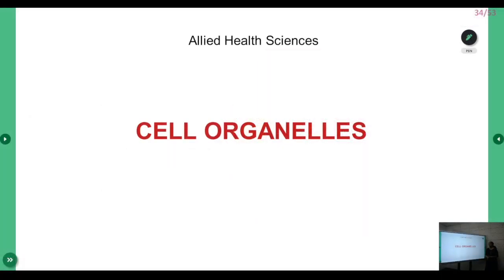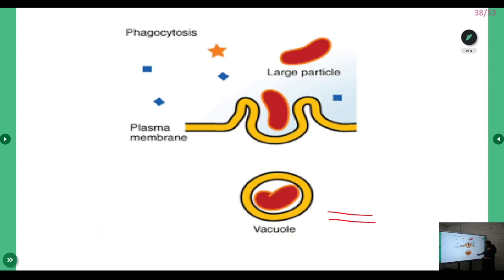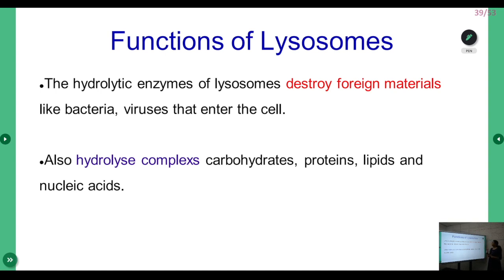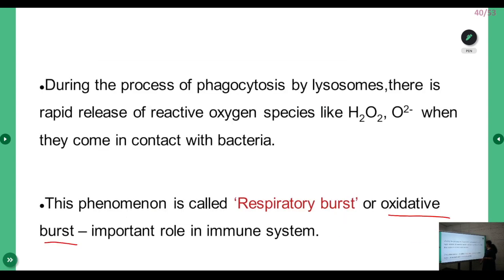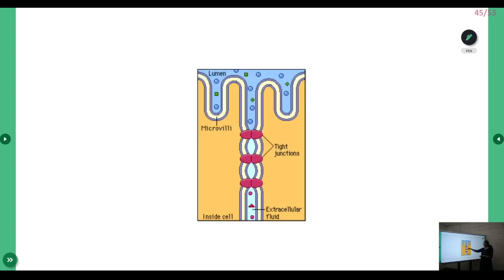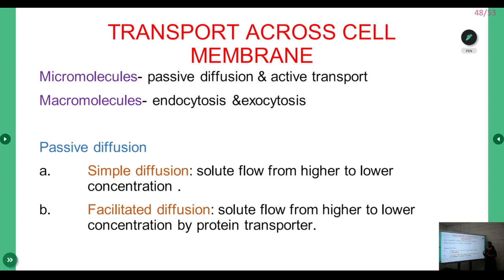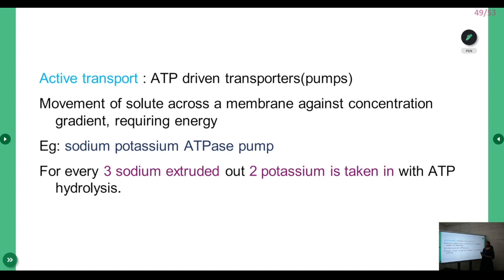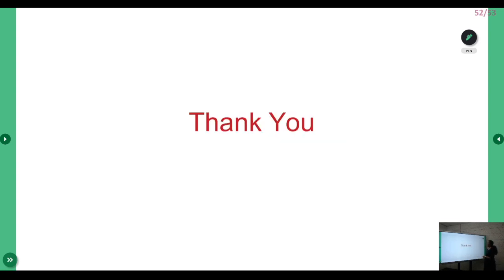ACAHS || Biochemistry || Cell Organelles 3